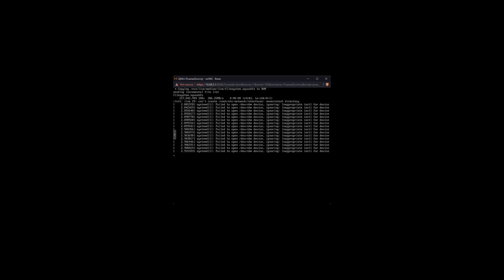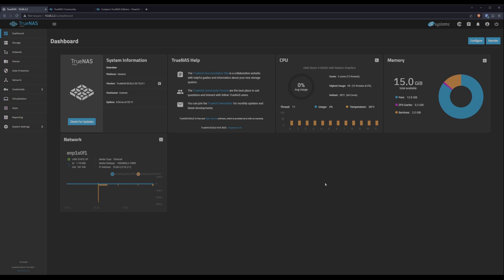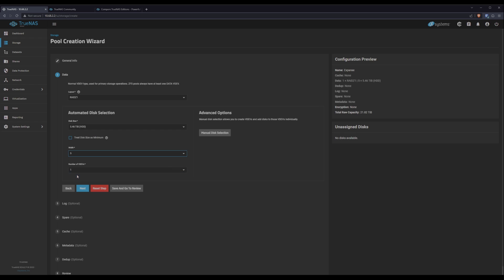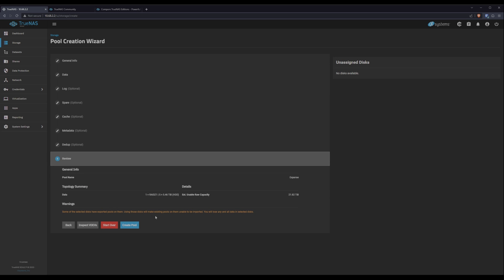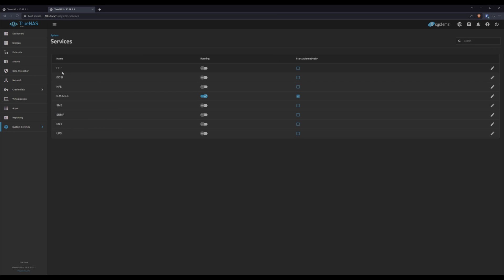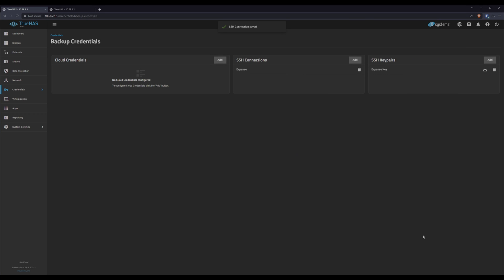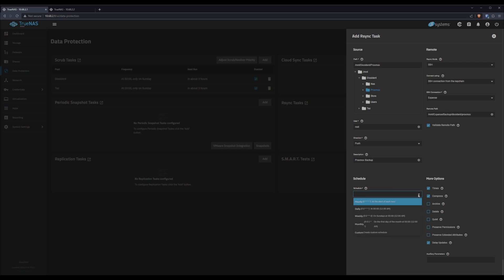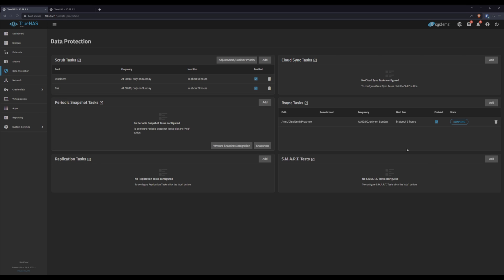Homelab update and Rsync in TrueNas Scale 23.10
I'm back after missing a week due to homelab hijinks.
I'm setting up a new(ish) backup server and configuring rsync using TrueNas Scale 23.10, the first official release without the rsync daemon module.

0:00 Intro
2:04 Login and TrueNas Overview
3:05 Pool and Data Sets
4:47 Rsync Overview
5:28 Enabling SSH
5:59 SSH Connection & Keychain
7:07 Verifying the SSH Connection
7:31 Creating and scheduling rsync tasks
9:10 Testing the rsync task
9:34 Success!
9:44 Outro